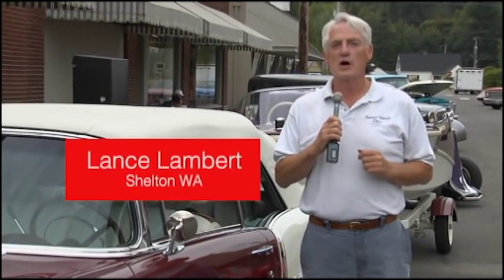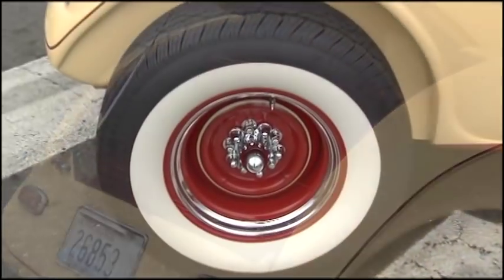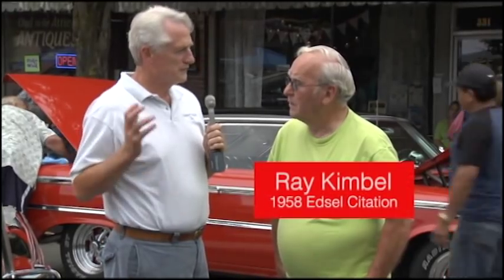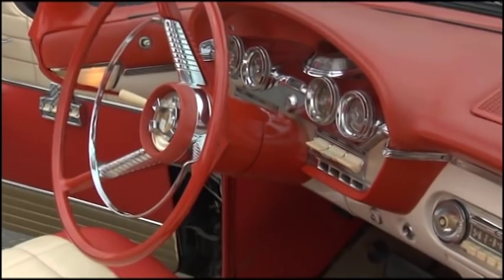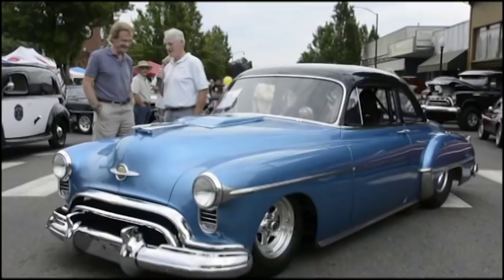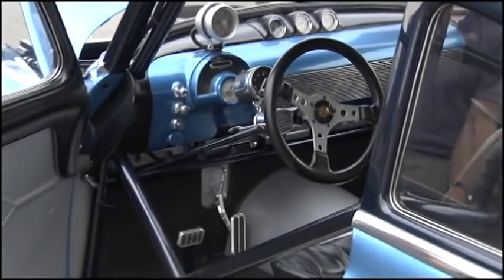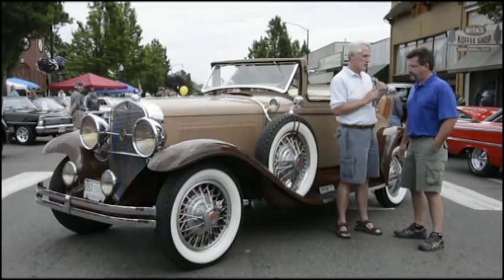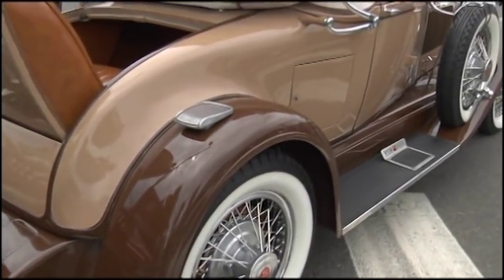Mason County Historical Society Car Show (full episode)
The Vintage Vehicle Show is in Shelton, Washington for this car show where host Lance Lambert interviews owners of a 1934 Ford Coupe, a 1958 Edsel Citation, a 1959 Oldsmobile 88 and many more!